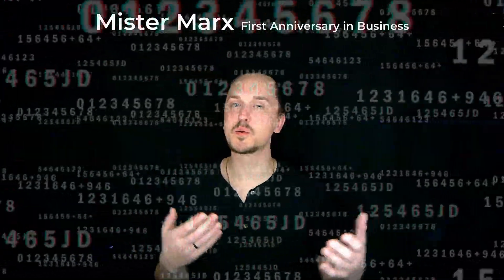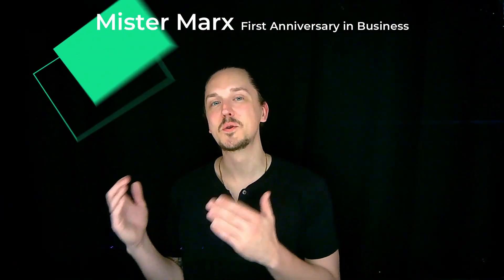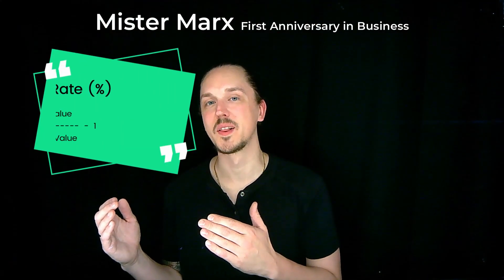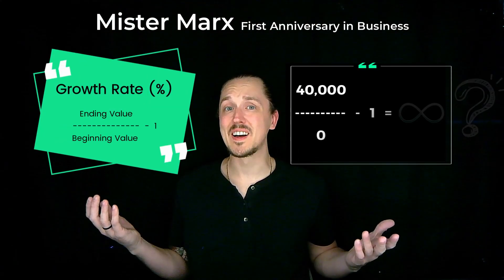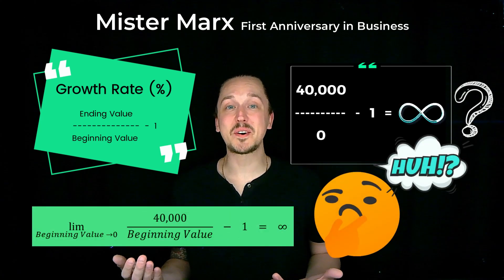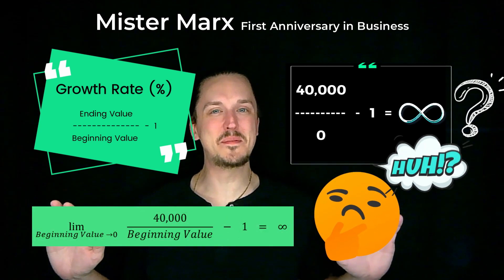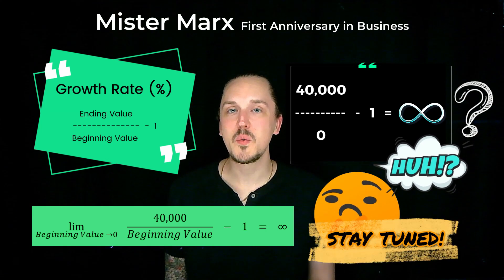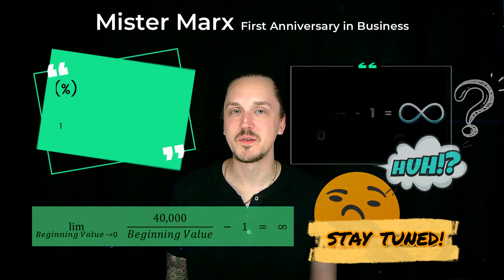Dividing by Zero and Infinite Growth Rate | Algebra I | #011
🎉 Join Mister Marx in a special celebration marking the Mister Marx business's first year in the world of mathematics!

📚🥳 In Episode #011, we're diving into the intriguing concepts of dividing by zero and infinite growth rate in Algebra I. Perfect for math enthusiasts and curious learners alike!! 📖 Discover more Online Learning resources at 🔗

In today's installment, we'll explore:
- Infinite Growth Rate in Algebra: Discover how algebra explores the concept of Infinite Growth and what it means when we start from zero.
- Dividing by Zero: Explore this curious mathematical concept of Zero Division in Algebra and its implications.

The Topics at Hand:
- Growth Rate:  Unveil the concept of growth rate in mathematics with a real-world example.
- The Concept of Infinity:  Dive into the boundless world of infinity.
- Sneak Peek into the Concept of Limits: Get a glimpse of calculus with the visibility into the idea of limits, a fundamental concept that helps in understanding continuity, derivatives, and integrals.

- Discover Joy in Math: Experience the satisfaction of understanding math visually and tying it into real life.
- One-Year Journey: Celebrate the milestones of our first year, with insights from various platforms like YouTube, TikTok, Instagram, and more!
- Engage in Creative Thinking: Not just about finding answers, but about understanding and exploring.

Get the FREE Mister Marx Math Adventures Companion Worksheet on TPT.com!
Elevate your learning experience with our FREE Mister Marx Math Adventures Companion Worksheet! Available for FREE on our TPT.com Store, this engaging tool complements each episode, enhancing viewers' learning and understanding. Whether you're a seasoned educator, student self-teaching, or a parent navigating home learning, this worksheet is crafted to bring the episodes to life through active learning.

Whether we're venturing into algebra or calculus, every episode promises a new Math Challenge! Want to keep up with all the adventures? Bookmark 🔗

Join the Community of visual learners and funny math lesson enthusiasts!
Don't miss out on the exciting giveaways! Free to enter. US only.

What did you think about the concept in today's episode? Let's discuss the fun and funny side of math in the comments!
Your insights matter. Jump into the comments to:
- Share your thoughts on today's problem.
- Offer alternative approaches to equation solving.
- Suggest any math riddles or topics you'd love to see tackled in upcoming episodes.

If you're eager to dive deeper into the world of math and support the journey, visit 🔗 where you can purchase gift vouchers for tutoring, or even make a donation to fuel future adventures! Want to connect more directly?

Remember the world of math is vast and full of mysteries waiting to be unraveled. Let's support diverse perspectives and make math fun!

-Mister Marx 🤓

00:00 Teaser
00:14 Theme Song
00:24 Introduction
00:37 Introduction: First Anniversary
00:53 This Year's Numbers
01:48 Introduction: Growth Rate (%)
02:04 Explore: Infinite Growth Rate (%)?
02:19 Stay Tuned: Limits
02:37 Outro
02:55 Join the Community